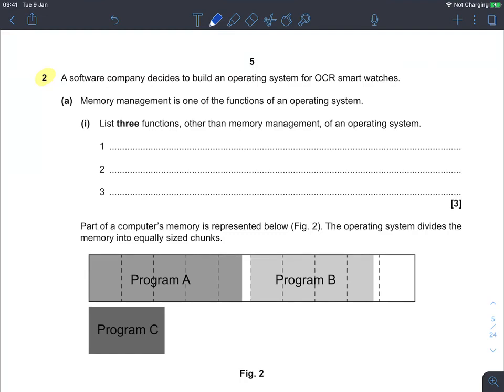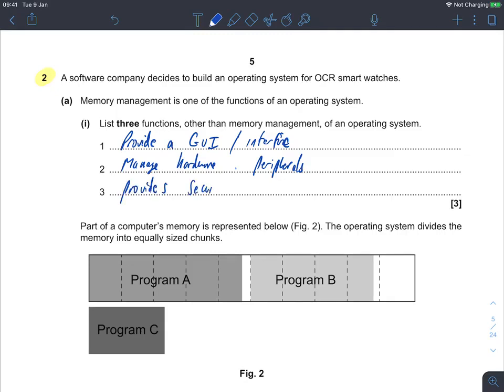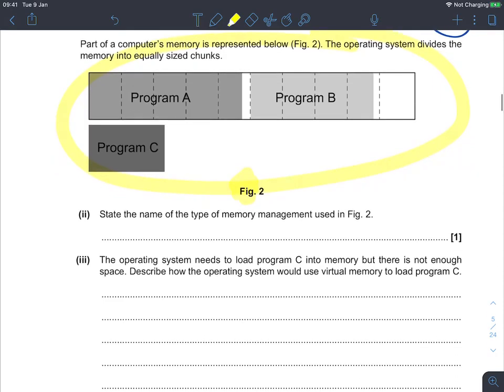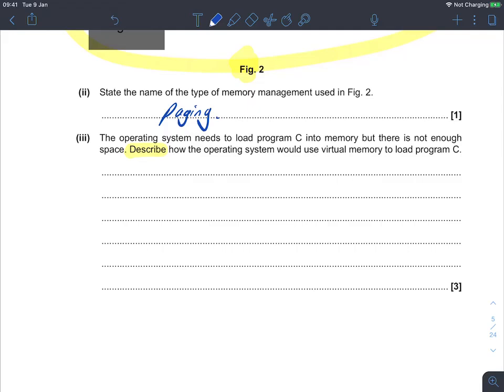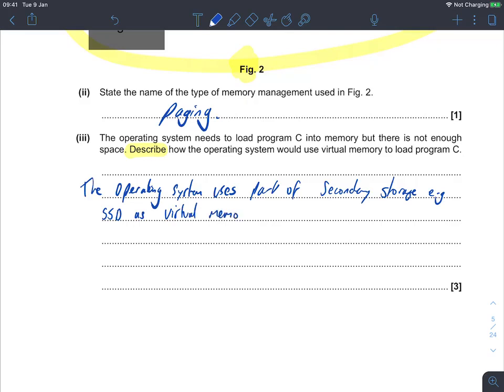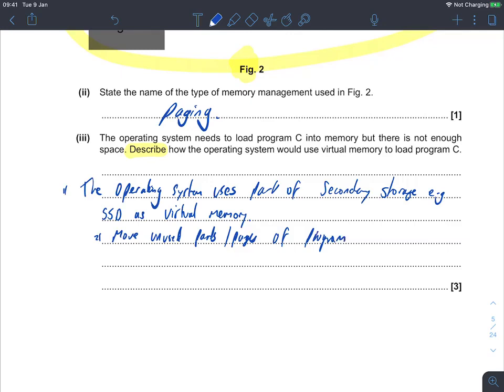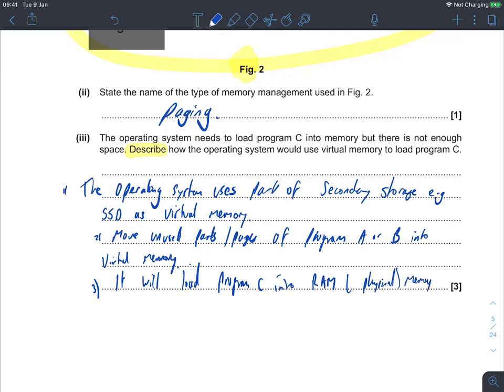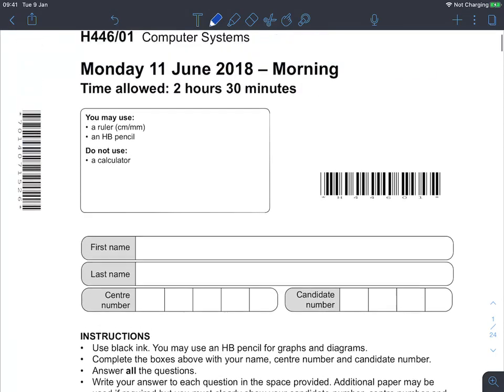Chapter 4 2018 operating systems question